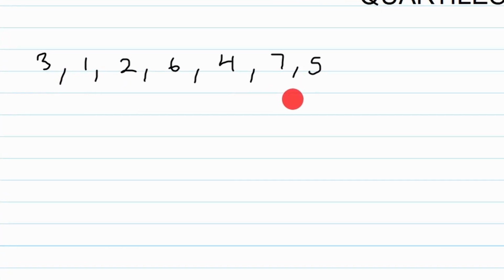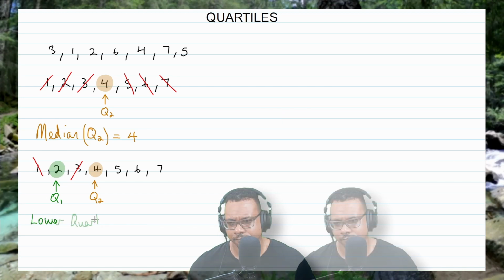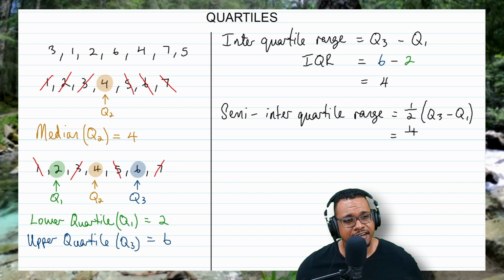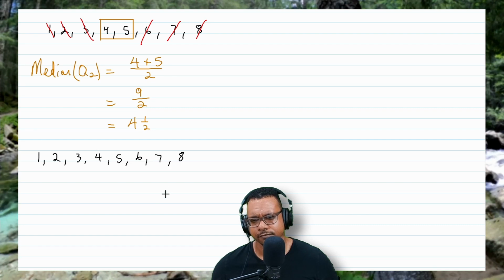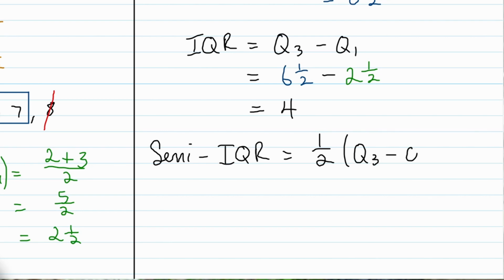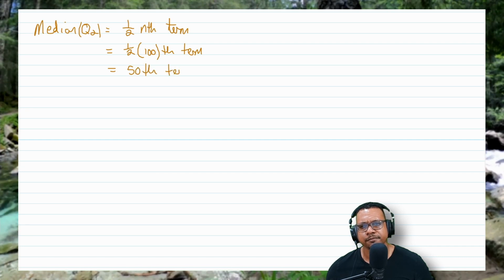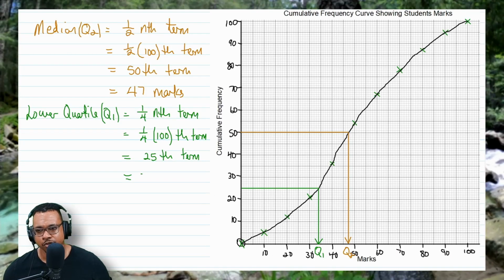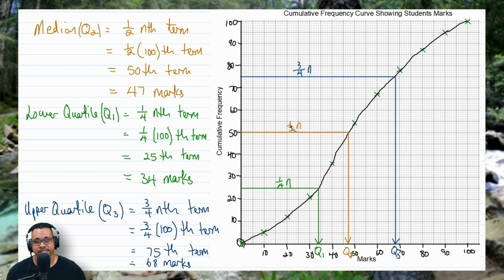"Median and Quartiles Unveiled: Navigating Data Distribution for Deeper Insights!"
Chapters
00:00 - Intro
00:16 - Median When n Is Odd
01:53 - Lower Quartile When n Is Odd
02:34 - Upper Quartile When n Is Odd
03:12 - Interquartile Range
03:58 - Semi-Interquartile Range
05:29 - Median When n Is Even
06:27 - Lower Quartile When n Is Even
07:27 - Upper Quartile When n Is Even
09:04 - Estimating The Quartiles From The Cumulative Frequency Curve